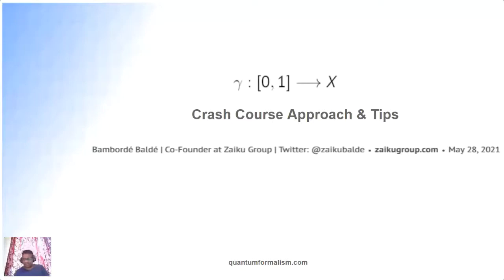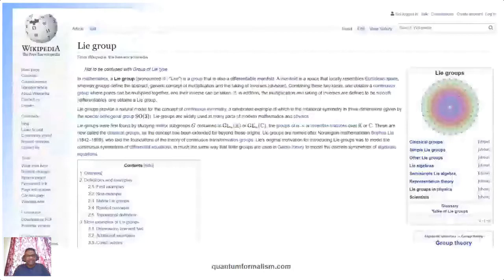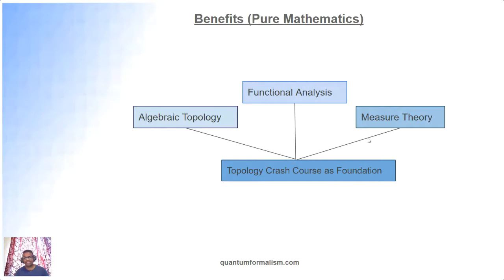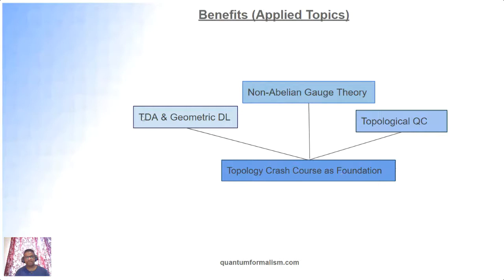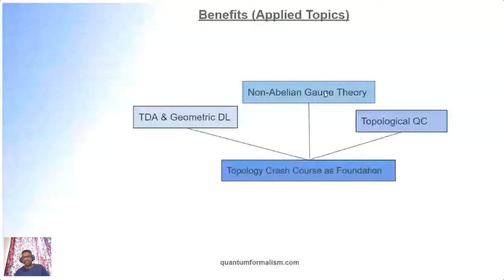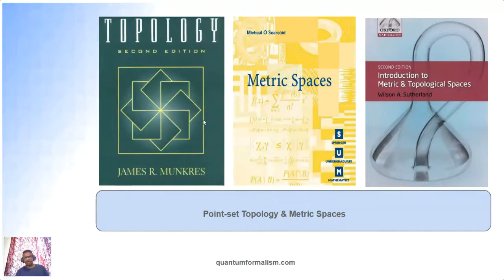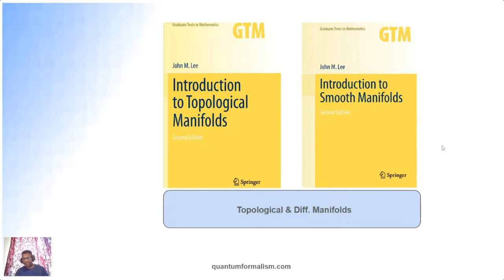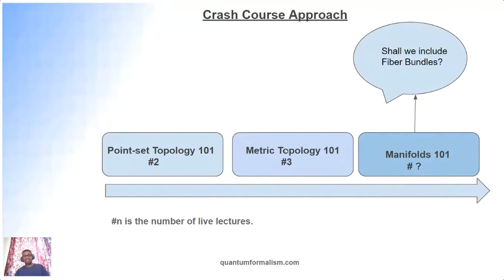Crash Course Approach & Tips